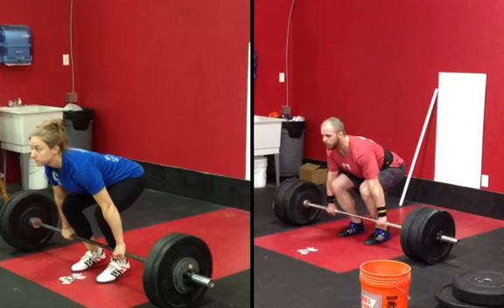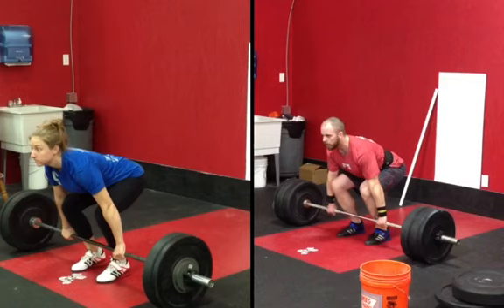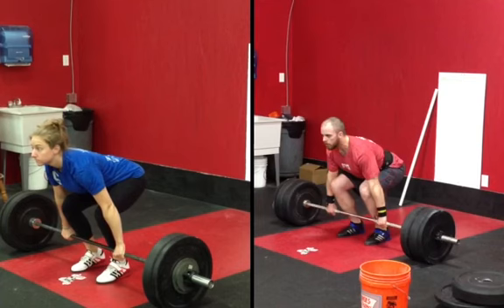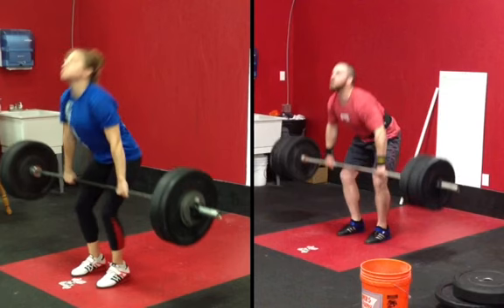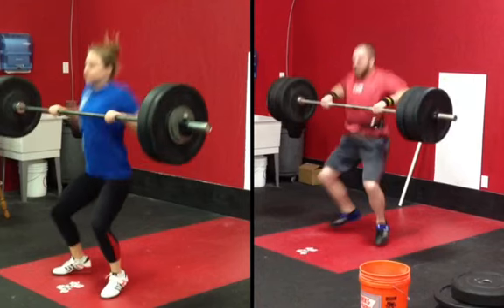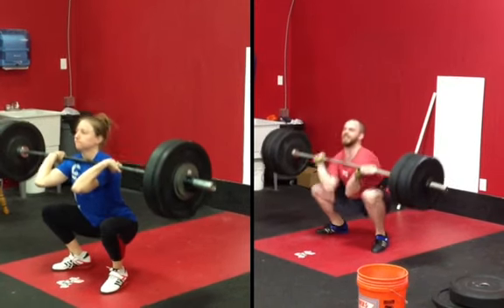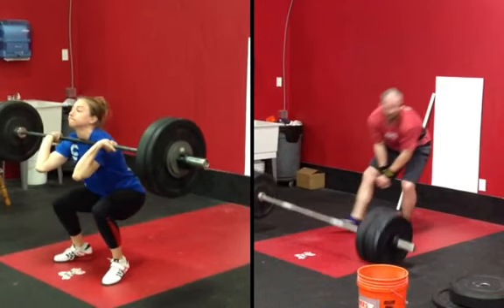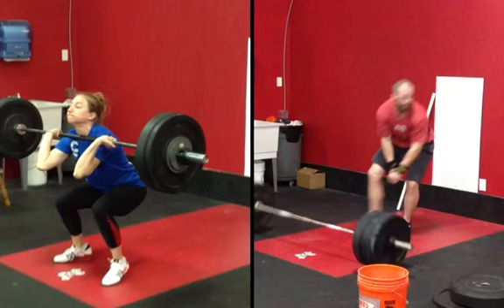Laura / Jeff Clean Analysis 4/10/13